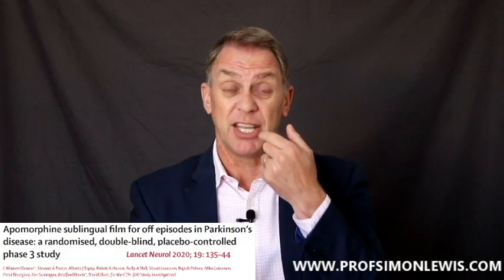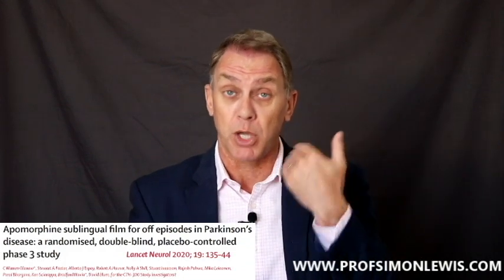Sublingual Apomorphine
See Prof Simon Lewis explaining sublingual apomorphine as a recent treatment approved to rescue Parkinson's patients from periods of Wearing Off.